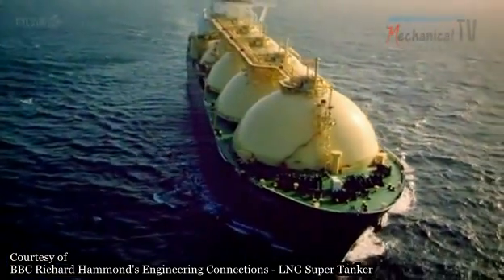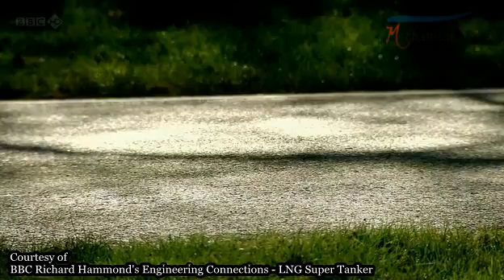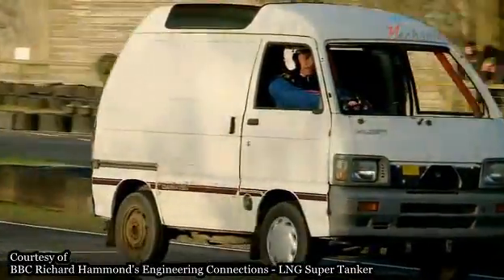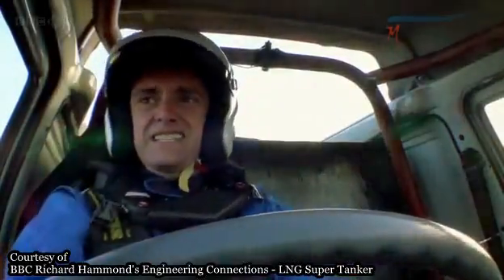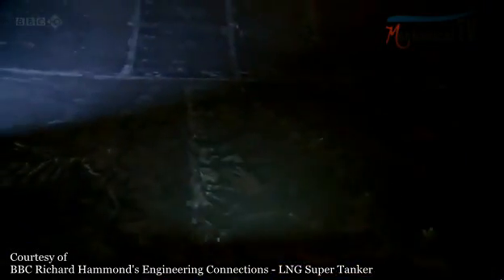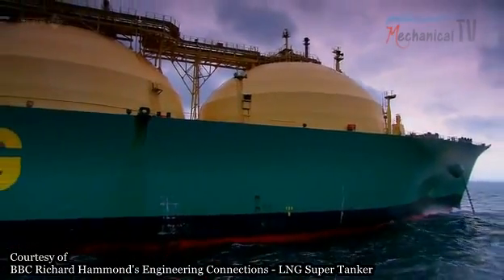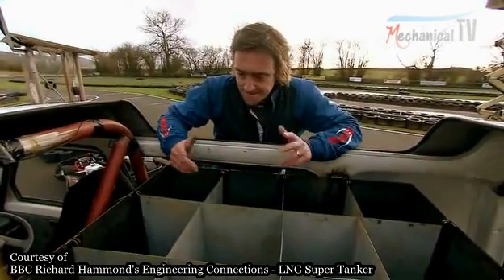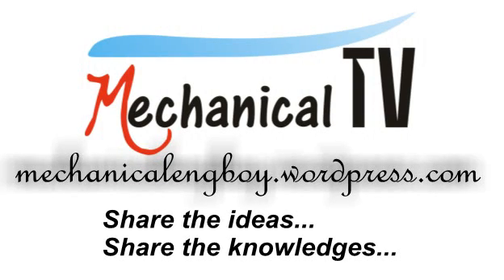Free Surface Effect Prevention on LNG Super Tanker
Consider a LNG super tanker and its container, LNG. If the LNG tank is not in full condition, the liquid's center of gravity will change from time to time and causes instability. How can the tanker designer prevent that phenomenon ?

mechanicalengboy.wordpress.com